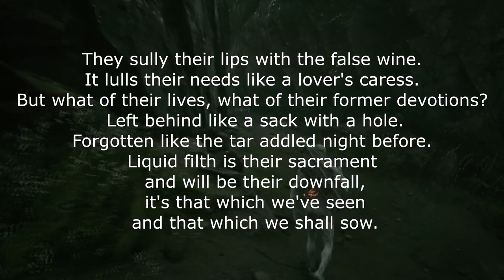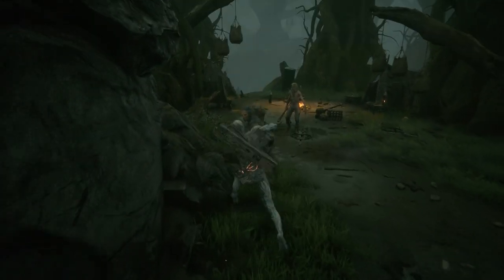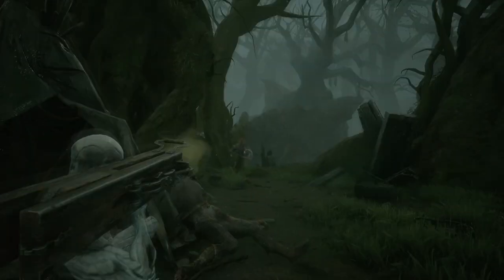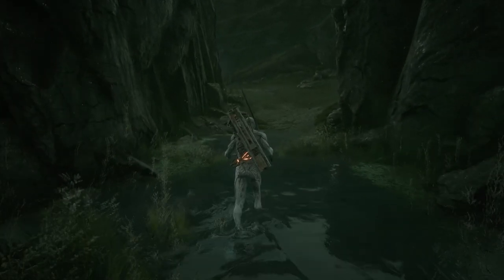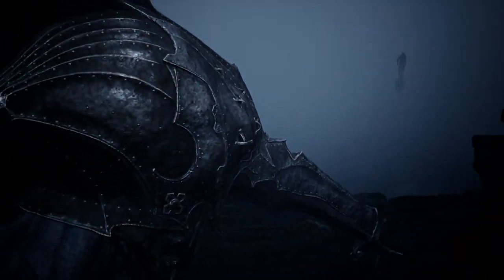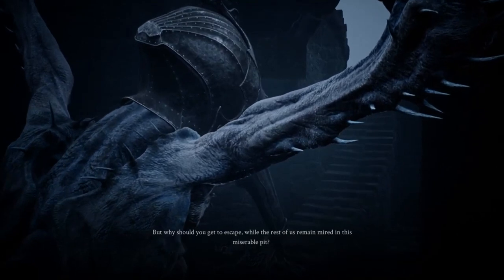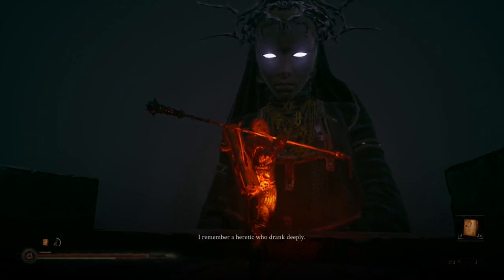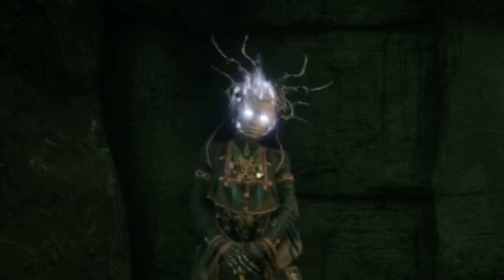Mortal Shell Lore Explained: Foundling & Hadern | ENTIRE Story Explained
In this video we discuss the Mortal Shell Lore surrounding the Foundling, Hadern, and we discuss the SECRET MEANING behind mortal shell. The entire mortal shell story explained.

Timestamps:
0:00 Intro
0:40 Recap & Classical Elementalism
2:45 The Secret Revered
5:38 The Messiah & Hadern
7:43 The Meaning of Tar
10:33 Nihilism
14:22 Conclusion
15:15 Additional Lore
16:58 Outro

Mortal Shell is a deep action-RPG that tests your sanity and resilience in a shattered world. Your adversaries spare no mercy, with survival demanding superior awareness and precision. Possess lost warriors, discover hidden sanctums, and face formidable foes.